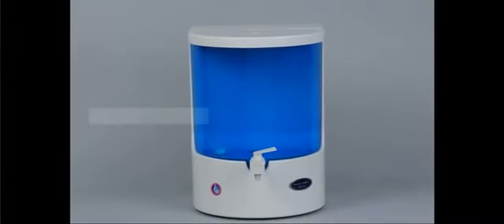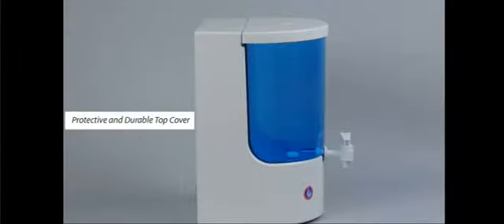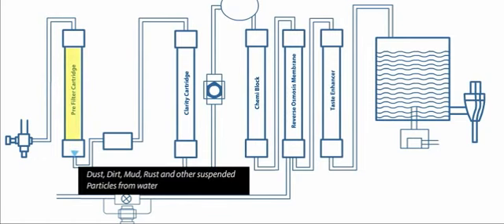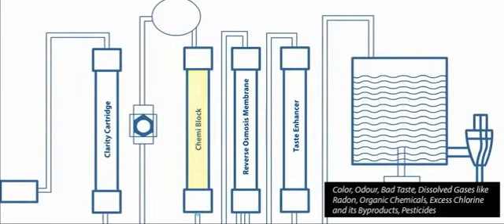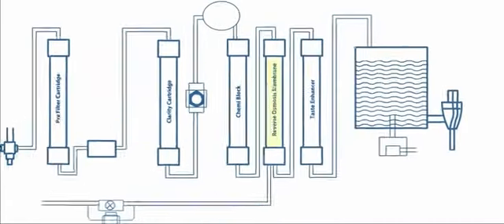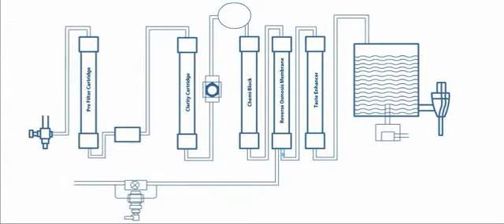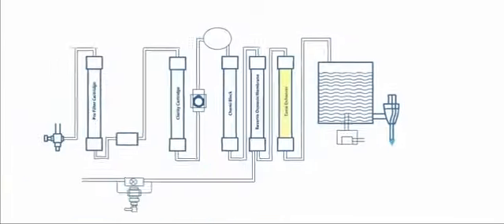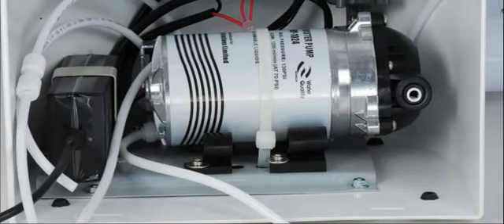AQUAGUARD TOTAL REVIVA RO+Uv demo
With a contemporary robust design the Reviva RO+UV is extensively made to fit the modern day needs of your home. Its unique features and TDS regulator enables you to revive the original taste of water, to ensure that the water you drink is not just pure but taste's great too.
Equipped with most advanced Technologies Active Copper™ and Mineral Guard™
RO technology removes impurities and retains essential minerals
Unique e-boiling makes the water as safe and pure as the water boiled for over 20 minutes
Taste Enhancer removes residual organic impurities and enhances the original taste of water
Enhanced storage capacity of 8 lts to ensure you get readily available drinking water